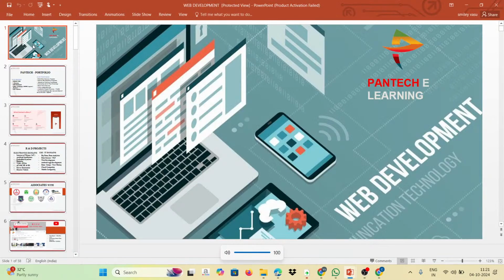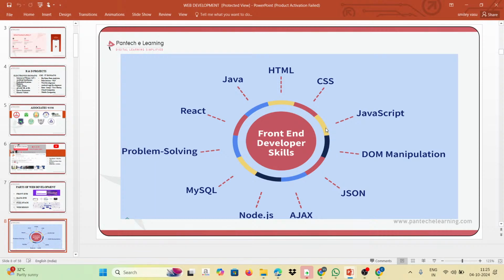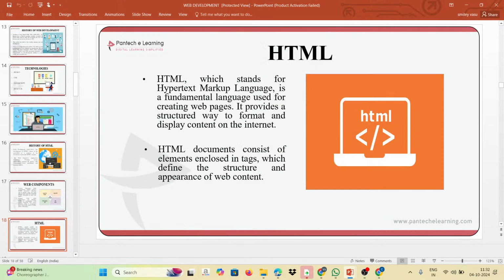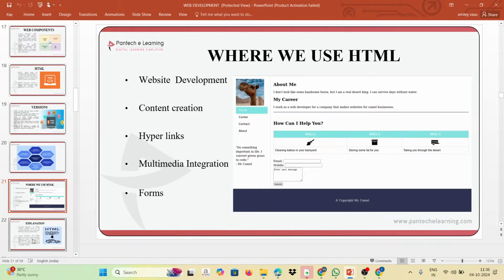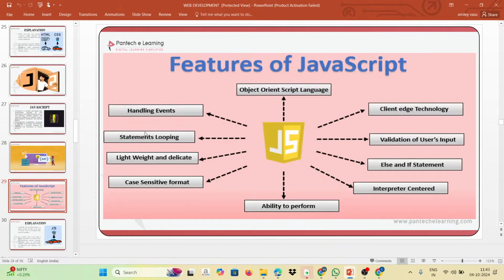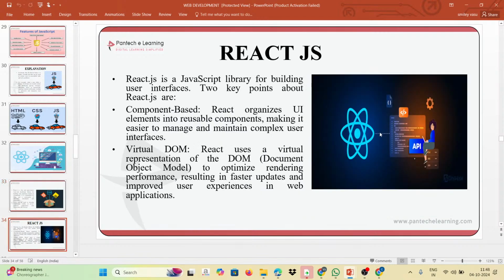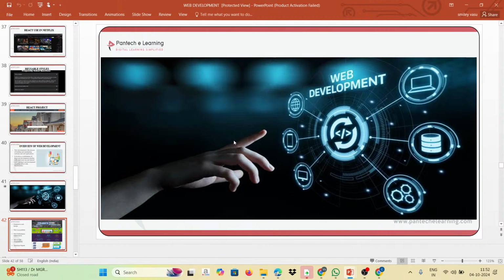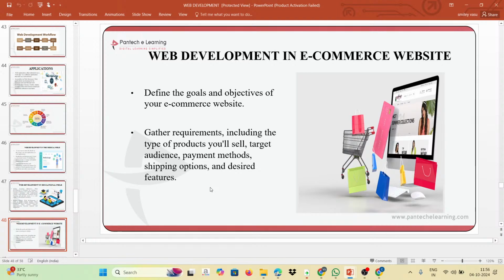Free Webinar Full Stack Web Development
Happy Learning! 😃